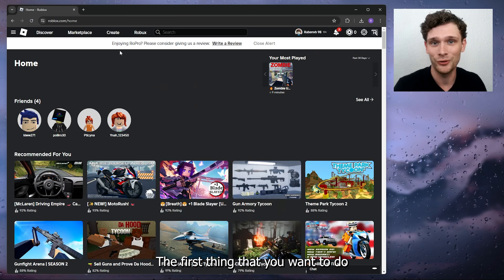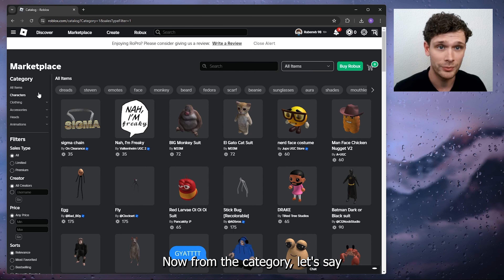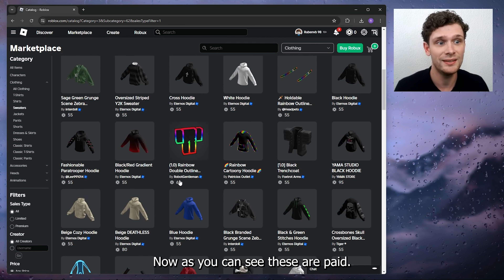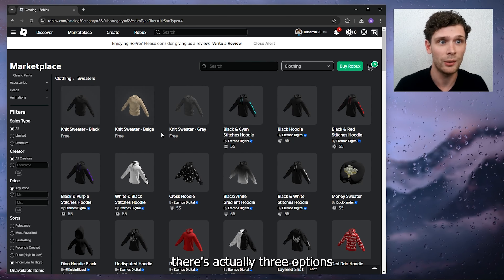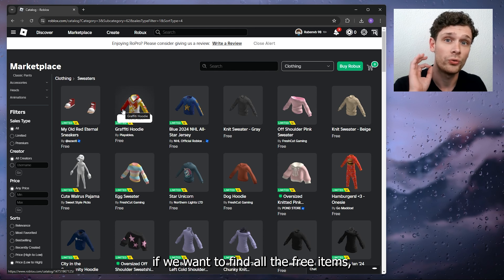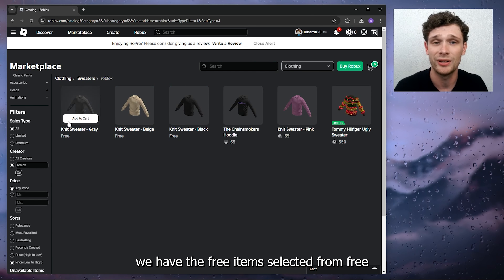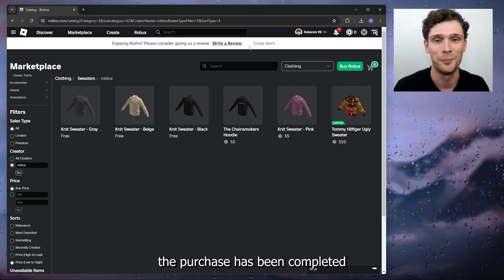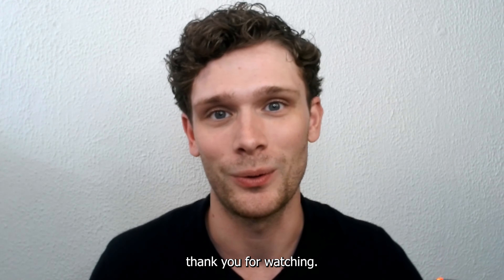How To Get Free Items In Roblox - 2024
Learn how to get free items in Roblox with our 2024 guide. This comprehensive tutorial will show you the latest methods to obtain free items, accessories, and gear for your avatar. Discover tips and tricks to find promotional codes, participate in events, and take advantage of special offers to enhance your Roblox experience without spending any Robux. Whether you're a new player or a seasoned gamer, this guide will help you build an impressive inventory of free items. Join us and start collecting free Roblox items today!